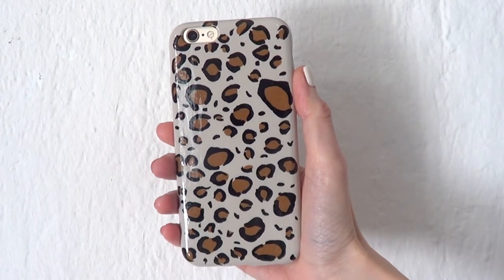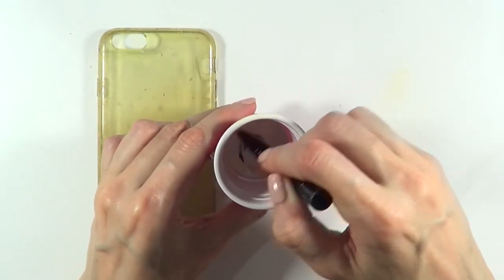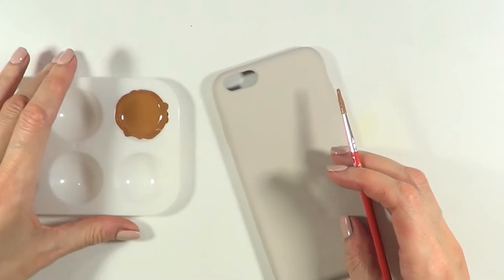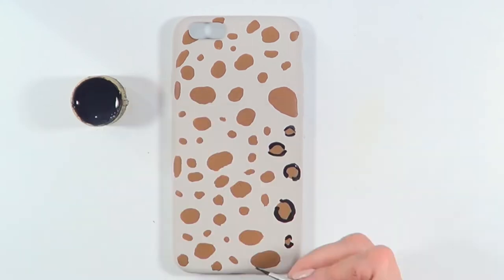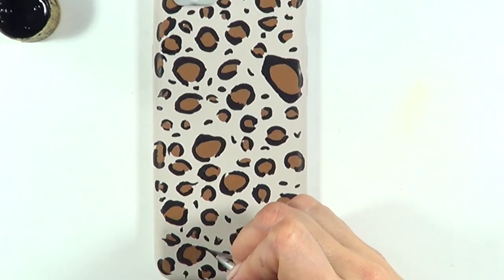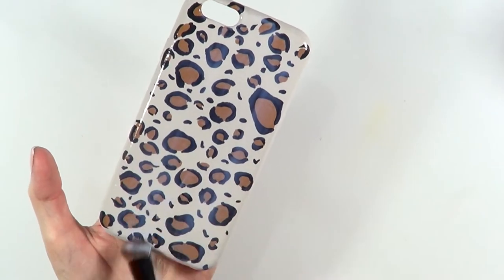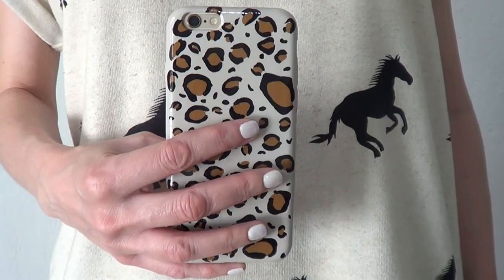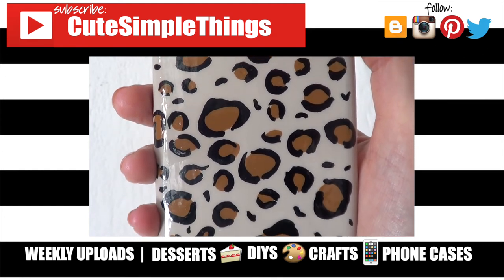DIY Leopard Phone Case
Learn how to decorate your phone case leopard print!

Use cutesimplestuff if you re-create it!